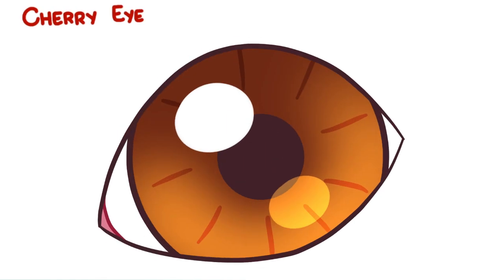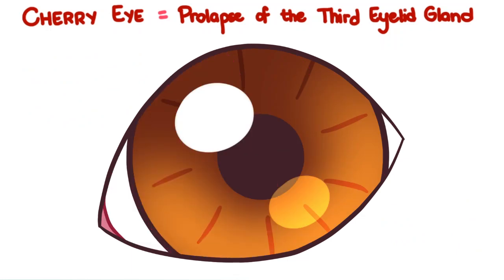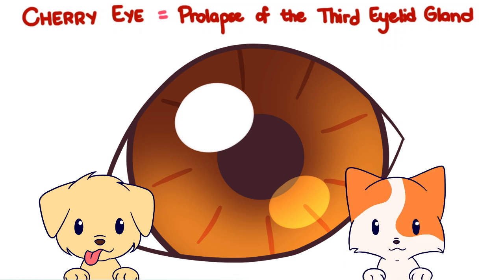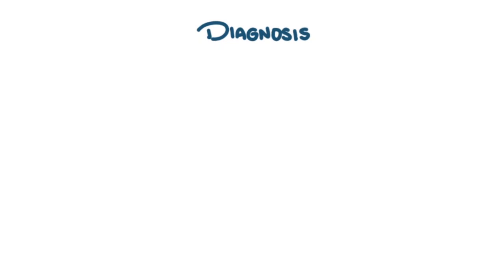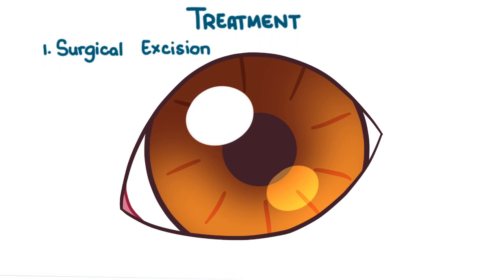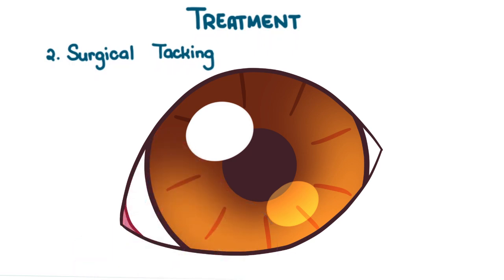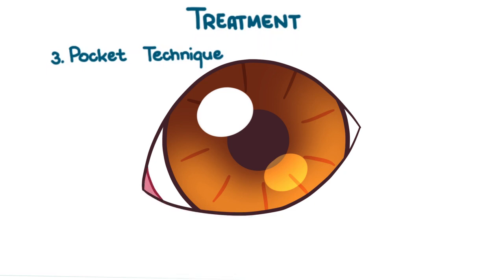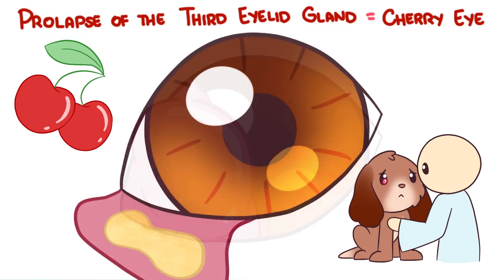Cherry Eye - breed predispositions, clinical signs, diagnosis, treatment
Prolapse of the third eyelid gland is aka cherry eye because it looks like a cherry on the eye. Droopy-eyed breeds such as the cocker spaniel, English bulldog, beagles, basset hounds, and the like are predisposed. Burmese cats too. Diagnosis is primarily upon physical examination. Treatment is surgical with the most advantageous method being the pocket technique.

    Evans HE & De Lahunta A. 2013. Miller's Anatomy of the Dog. 4th ed. St. Louis, Missouri: Elsevier Inc.

    Fossum TW, Dewey C, Horn C, Johnson A, MacPhail C, Radlinksky M, Schulz K, Willard M. 2013. Small Animal Surgery, 4th ed. St. Louis, Missouri: Mosby, Inc.

    Gelatt KN. 2014. Essentials of Veterinary Ophthalmology, 3rd ed. Ames, Iowa: John Wiley & Sons, Inc.

    Dehghan MM, Pedram MS, Azari O, Mehrjerdi HK, Azad E. 2012. Clinical evaluation of the pocket technique for replacement of prolapsed gland of the third eyelid in dogs. Turkish Journal of Veterinary and Animal Sciences 36(4): 352-356.

    Stanley RG, Kaswan RL. 1994. Modification of the orbital rim anchorage method for surgical replacement of the gland of the third eyelid in dogs. Journal of the American Veterinary Medical Association 205(10):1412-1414.